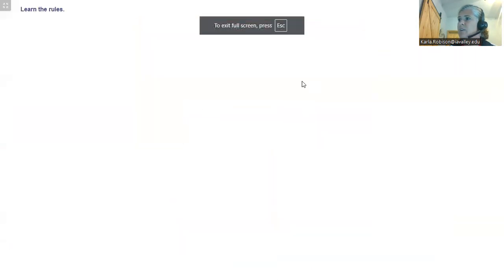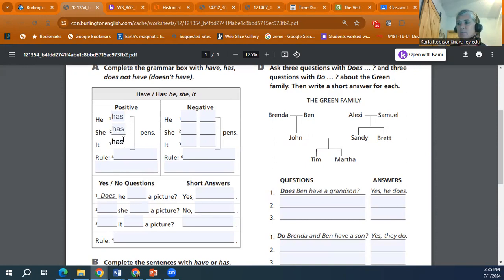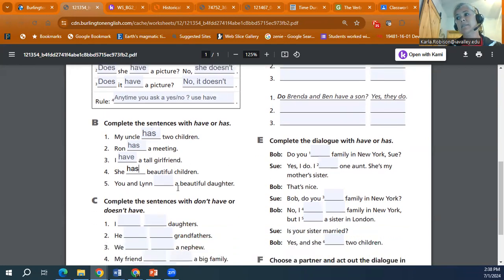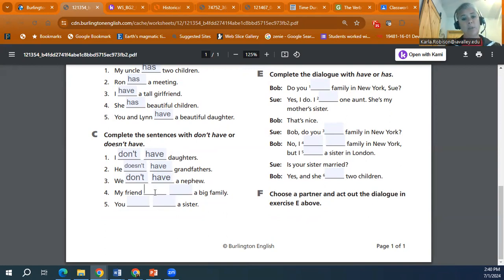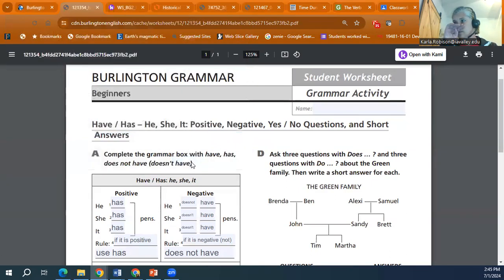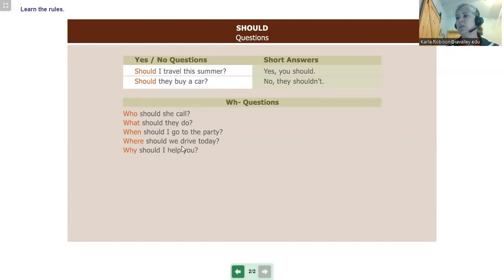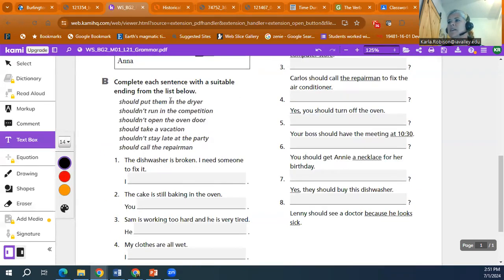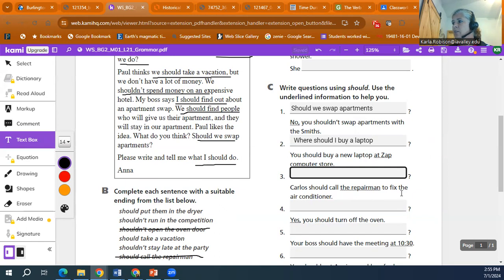July 8th Grammar Lesson